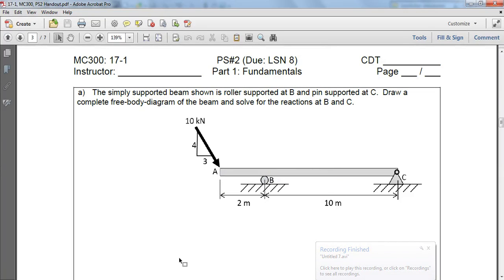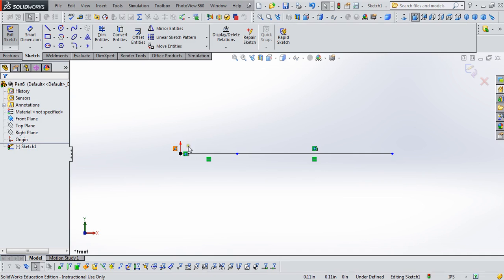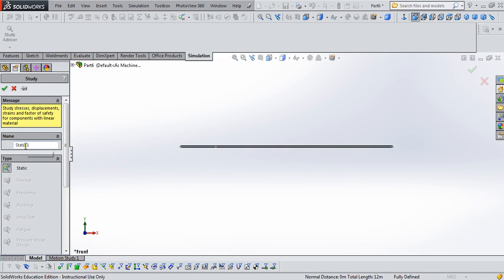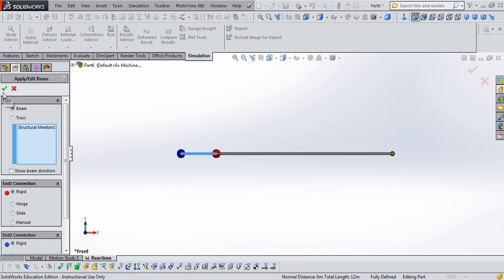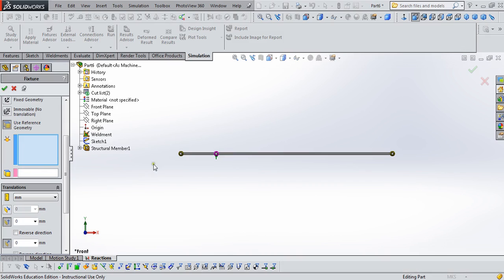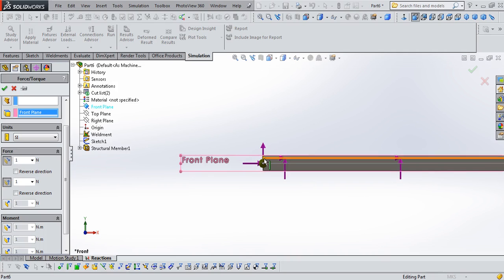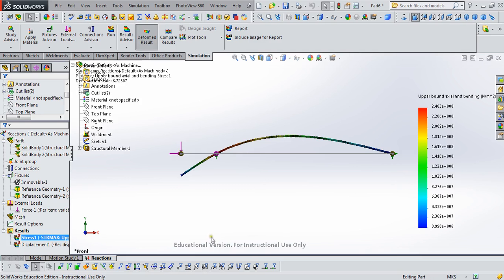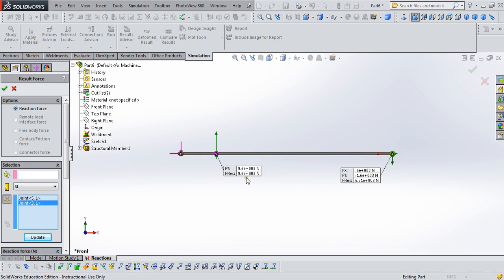Calculate Beam Reactions Using SolidWorks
A short video demonstrating how to use SolidWorks to calculate beam reactions. The problem chosen was from MC300, 17-1, PS2, Part 1a and the solution from SolidWorks is compared to the hand-calculated solution.